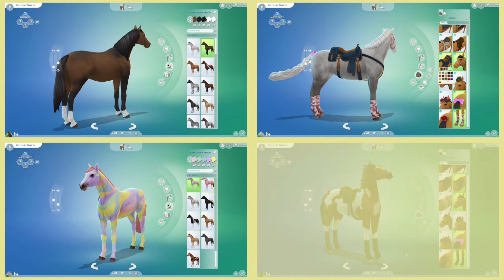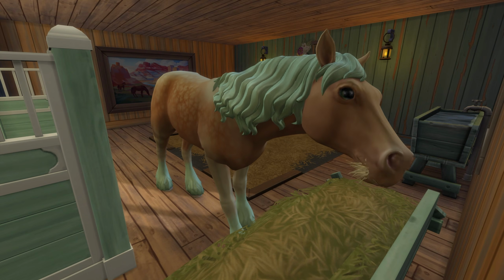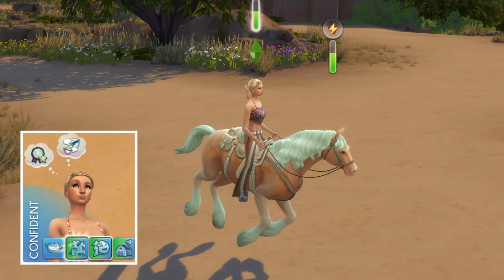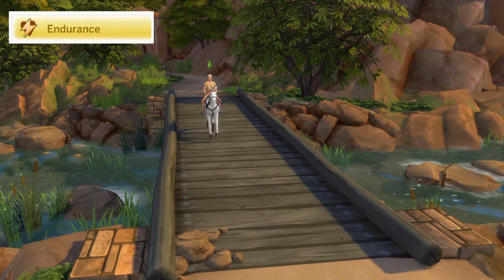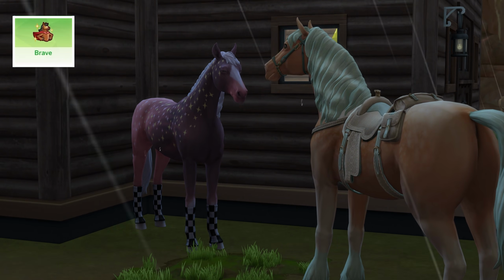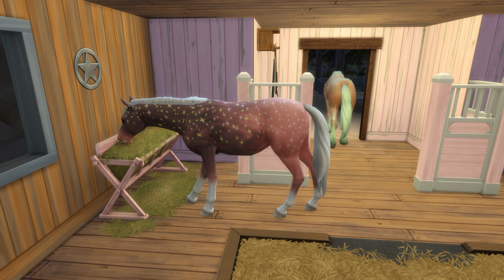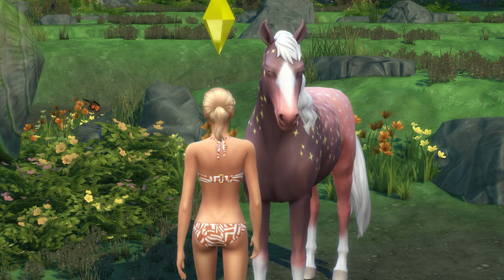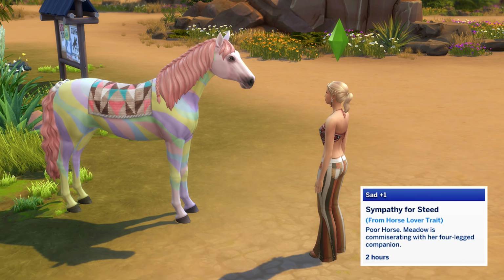Everything You Need To Know About Horses [And Horse Riding] In The Sims 4 Horse Ranch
A complete guide to Horses in The Sims 4, including everything you need to know about them. Note that horse come with The Sims 4: Horse Ranch Expansion Pack.

This video/guide will focus on Horses in The Sims 4, and cover the basics about them, caring for them, the horse riding skill and riding horses, the Horse skills of temperament, Endurance, Jumping and Agility, horse traits, horse breeding, money making with horses (including competitions), and more.

Stream Reuploads:  @peteystreamsit

Chapters
0:00 Introduction
0:12 Horse Basics
1:49 Caring For Horses
5:15 Riding Horses [And Horse Riding Skill]
8:17 Horse Skills
11:51 Horse Traits
14:58 Horse Breeding
17:03 Money Making With Horses [Including Competitions]
21:06 Quick Tips
22:51 Outro